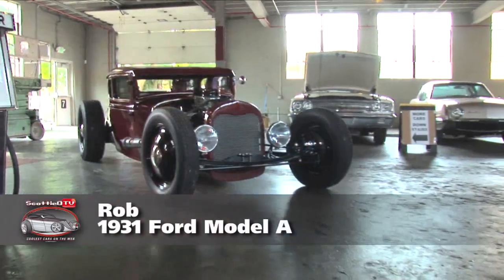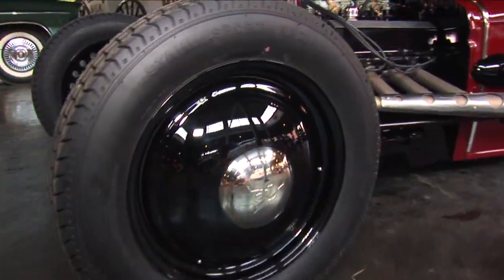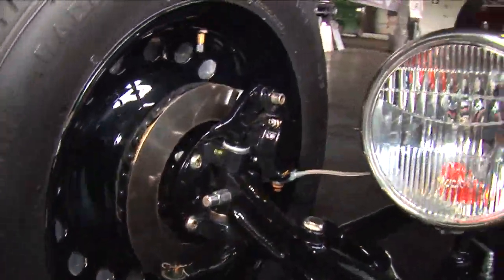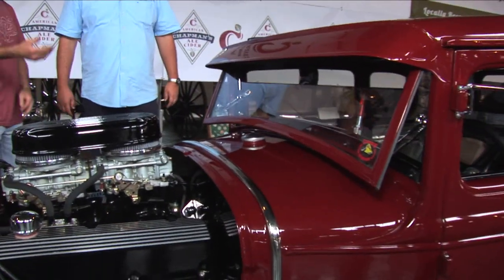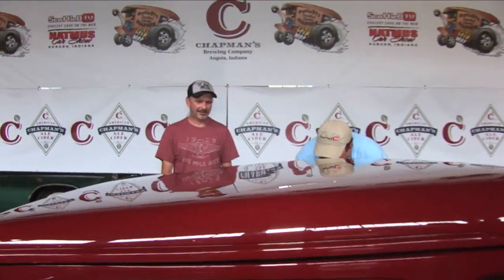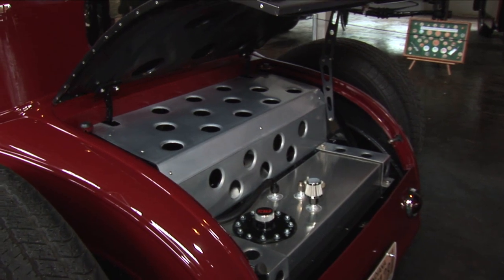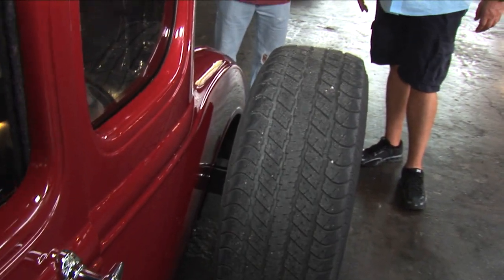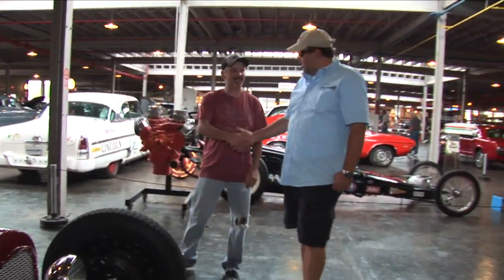1931 Ford Model A Traditional Hot Rod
A 1931 Ford Model A Traditional Hot Rod I shot at the ScottieDTV Traveling Charity Road Show 2013...All steel and. All Ford...This is one cool Hot Rod...Check it out!!!...Make sure you follow me so that you don't miss any of the awesome videos I post daily!!
for shooting and editing the videos from this show. great job Guys!!